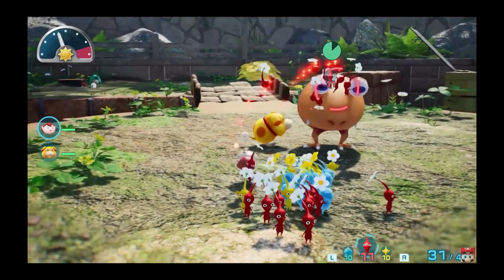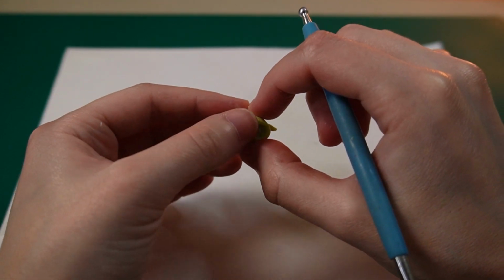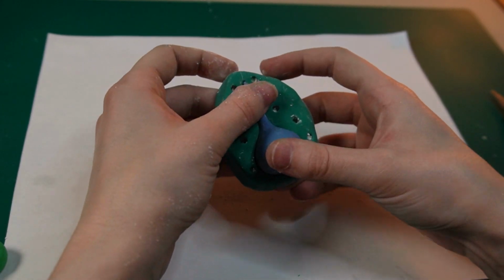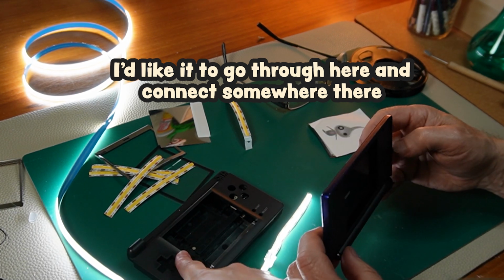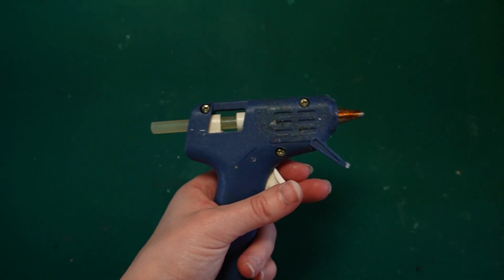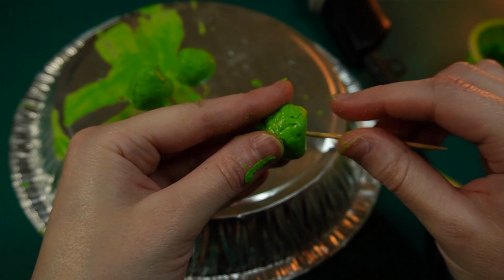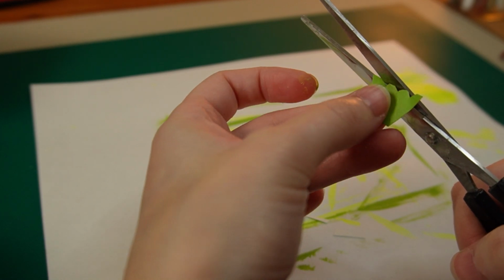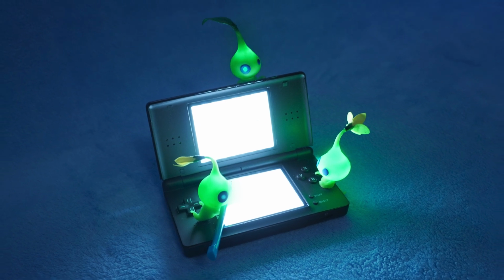They light up! Making GLOW PIKMIN with polymer clay and LEDs (PIKMIN 4)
Oh boy, this one really kicked my butt! Ever worked on a project where everything goes wrong? 🙃

Materials:
Polymer clay (Cernit & Sculpey), foil, wax, paper, paint, glue